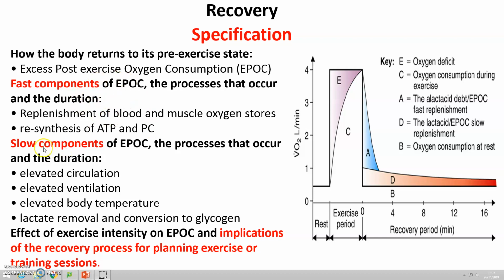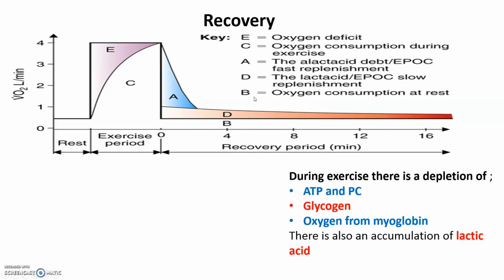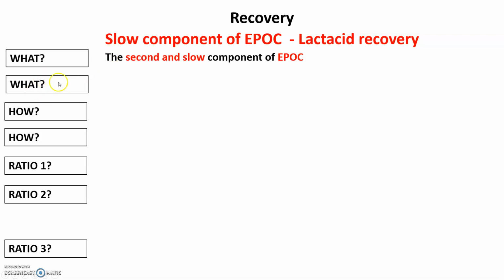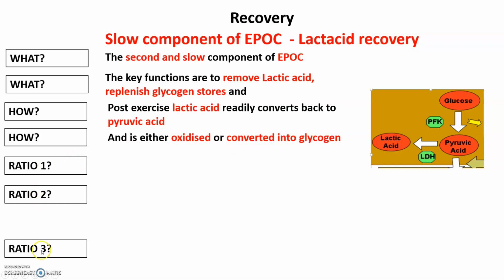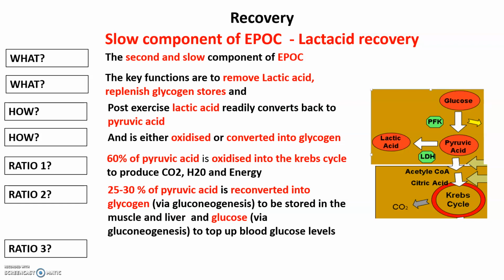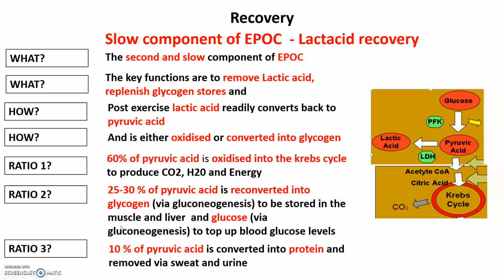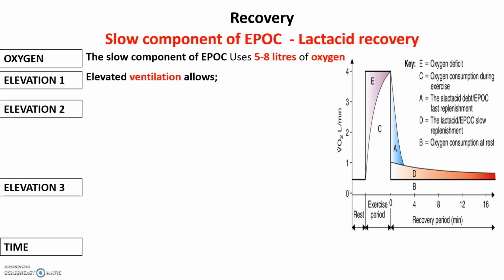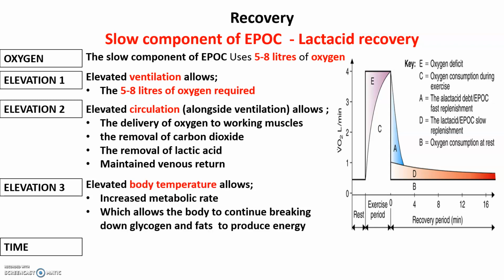EPOC SLOW COMPONENT